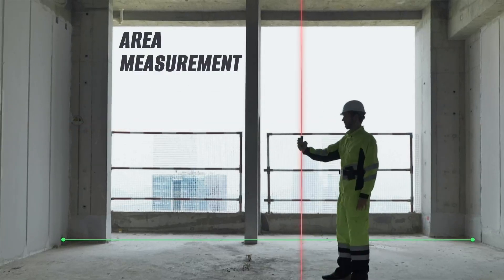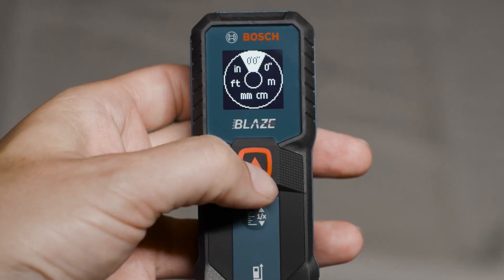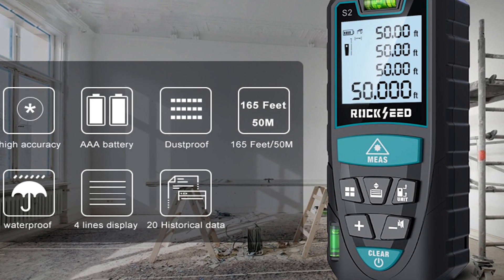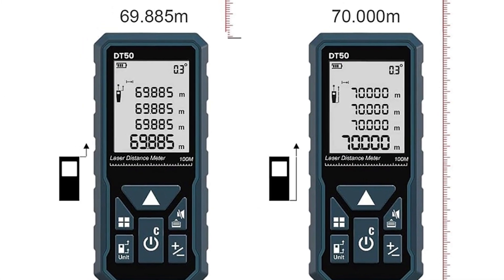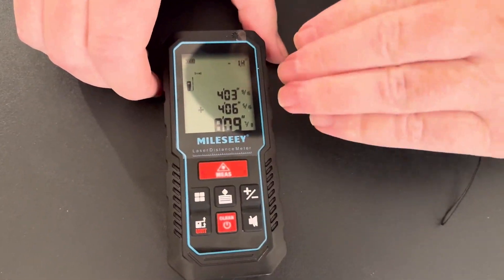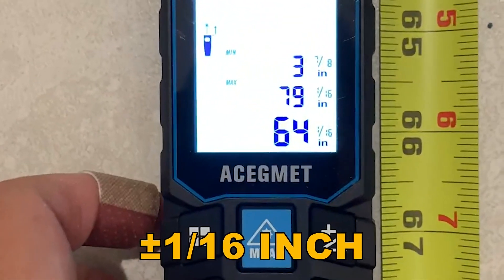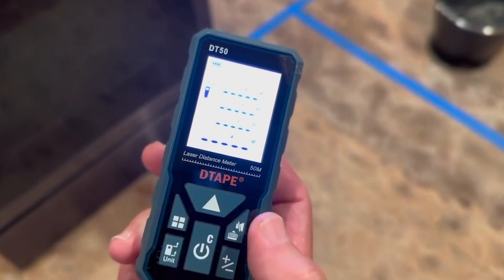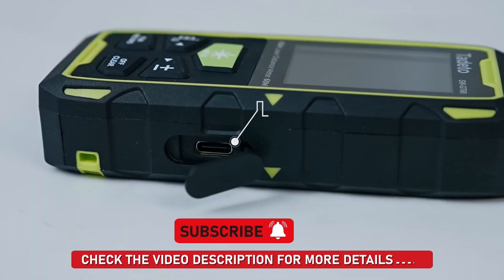Best Laser Measuring Tool in 2025 - [Don't Buy Until You WATCH This]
The best laser measuring tools are shown in this video.

1. BOSCH GLM100-23

2. RockSeed S2-50

3. ACPOTEL DT50

4. MILESEEY ‎D5-70m

5. ACEGMET ‎S9-2021-US

6. DTAPE DT50

Laser measuring tools have revolutionized the way we measure distance and length. These handy devices use laser technology to accurately and quickly determine the distance between two points. Whether you are a professional contractor, DIY enthusiast, or simply need to measure something around the house, laser measuring tools offer a convenient and precise solution. Here are the top sales on Amazon products we listed and reviewed.

🕒 TIMESTAMPS 🕒

00:49 -  BOSCH GLM100-23
01:50 -  RockSeed S2-50
02:53 -  ACPOTEL DT50
03:46 -  MILESEEY ‎D5-70m
04:48 -  ACEGMET ‎S9-2021-US
05:50 -  DTAPE DT50